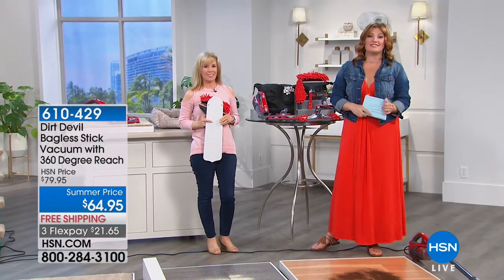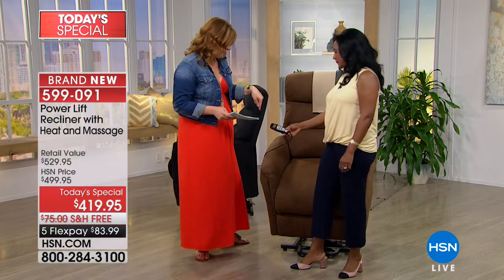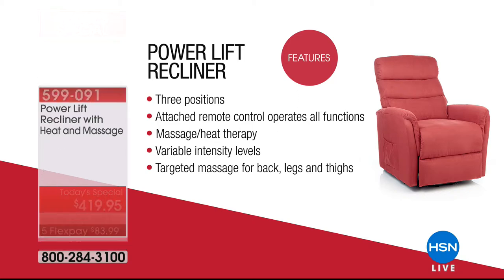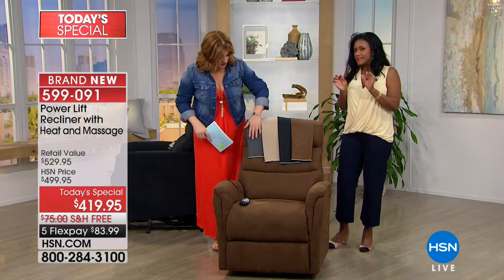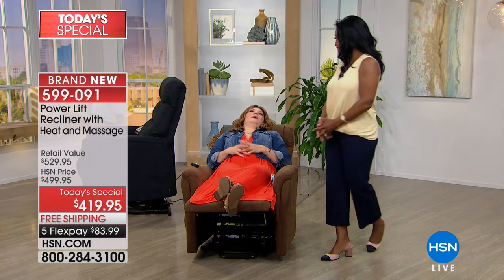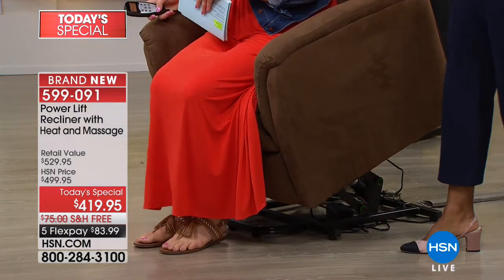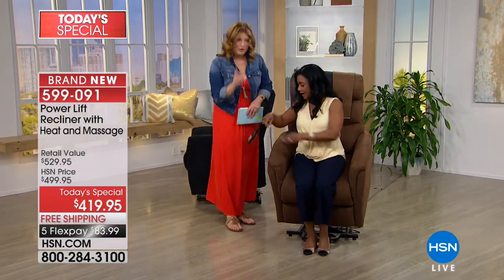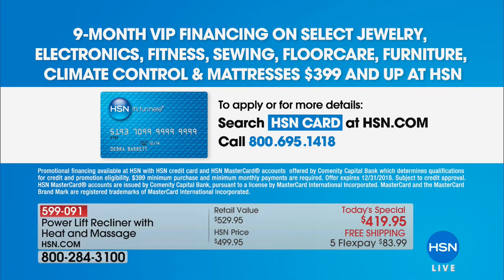HSN | Home Innovations 05.09.2018 - 02 PM